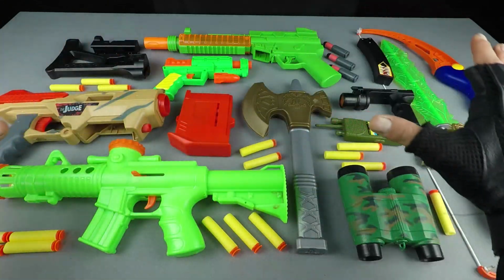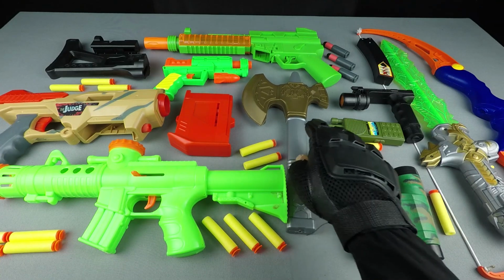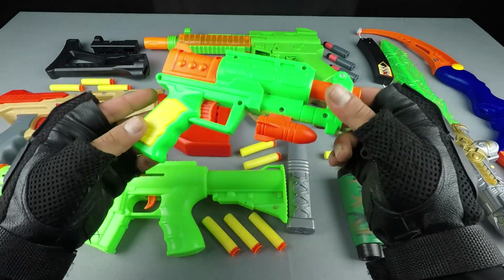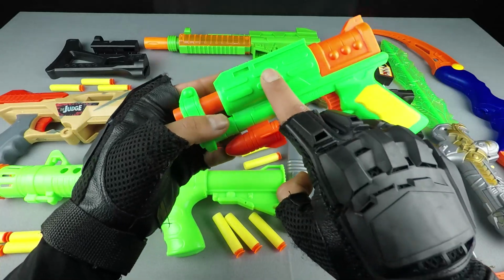Green Nerf Rifles-Automatic Guns and Equipment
Attention
Weapons in this video are Dangerous. It hurts painfully when hitting the human body and can blind if it hits your eyes. Do not target any human and animal not target. Do not forget to wear safety glasses.